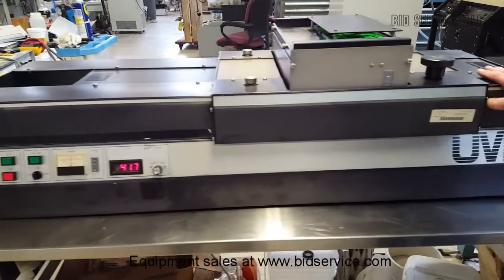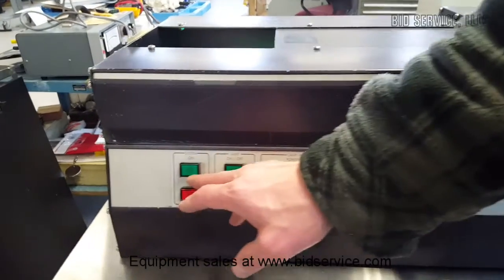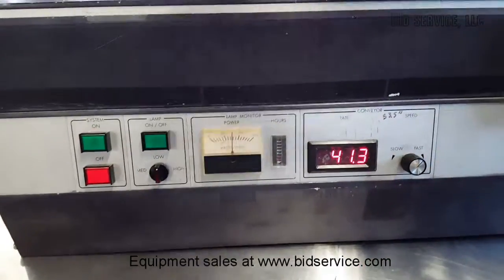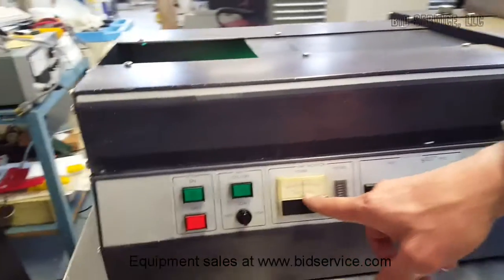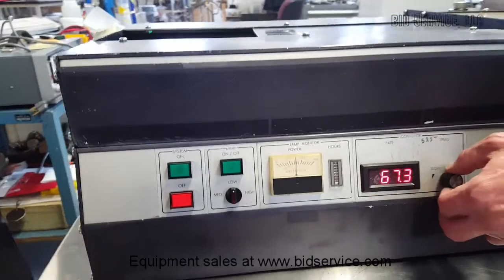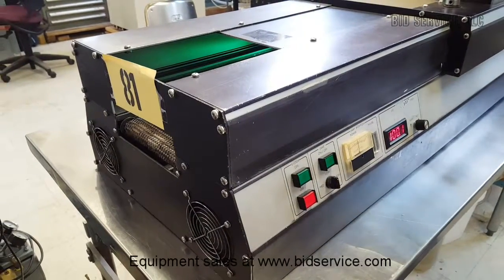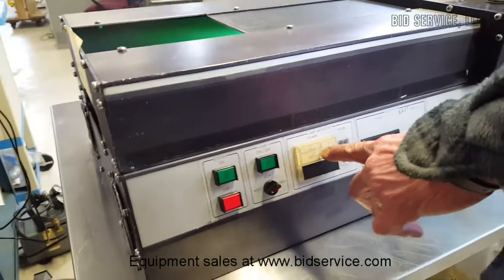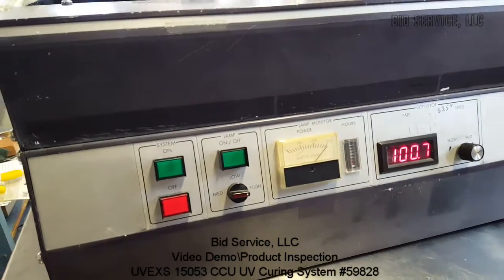UVEXS 15053 CCU UV Curing System #59828